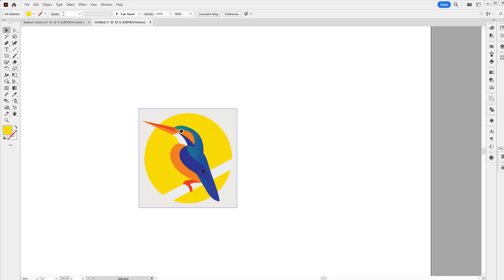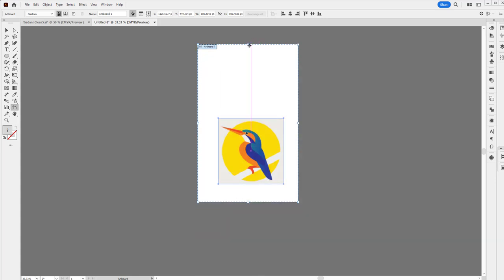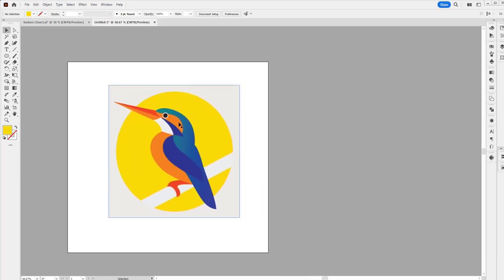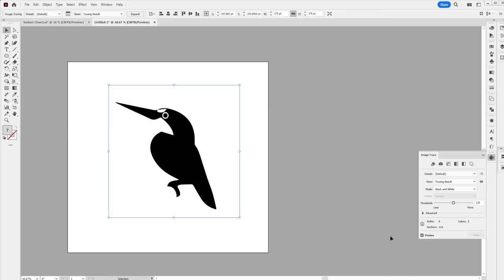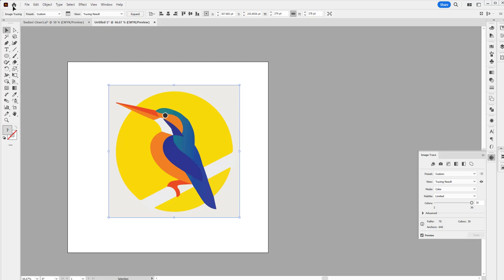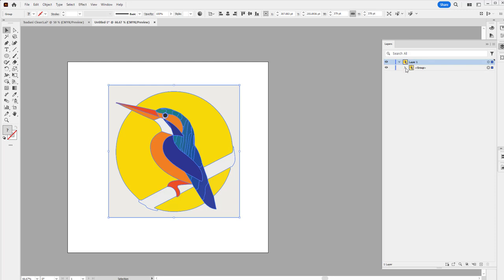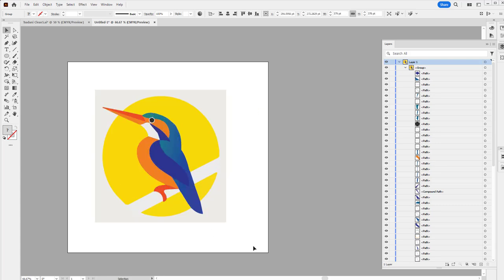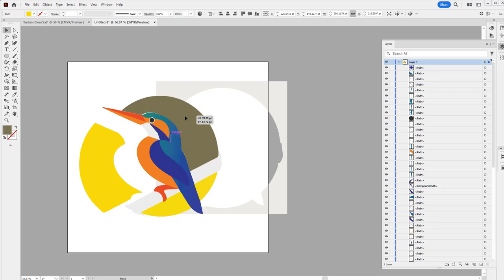how to vectorize an jpg png image in illustrator 2024